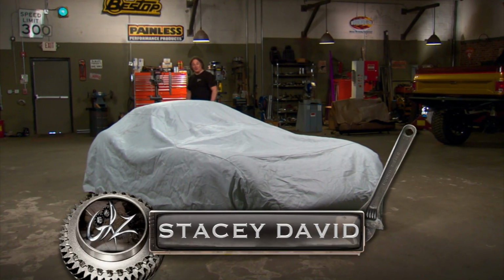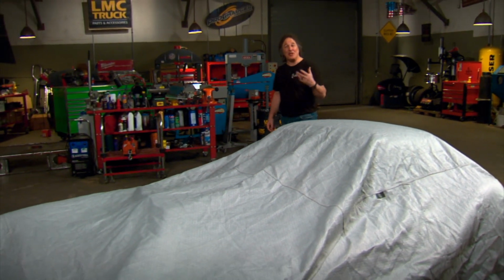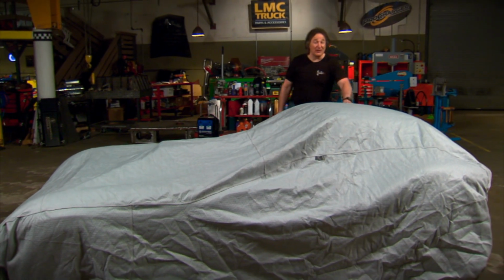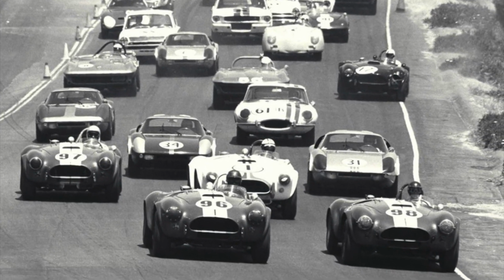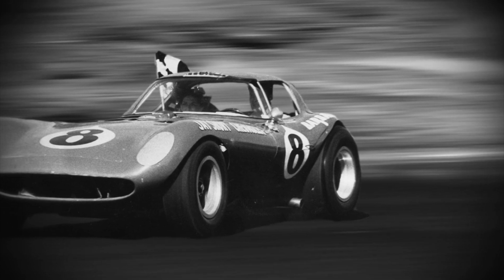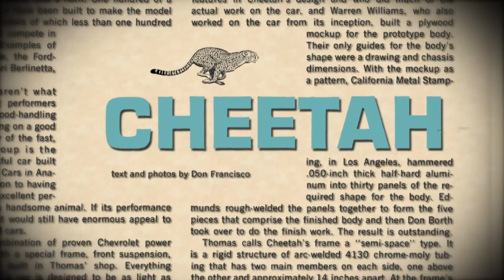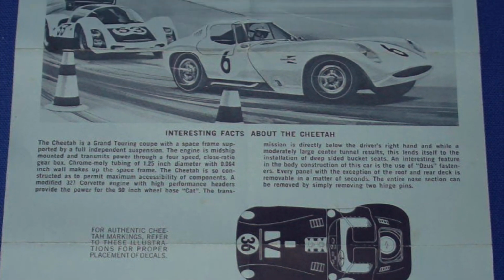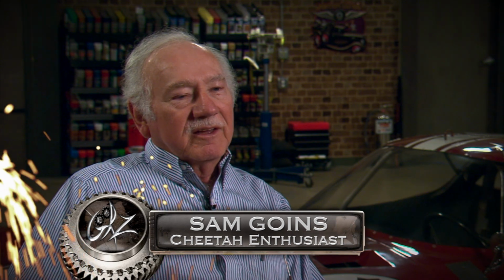Blue Moon over Cheetah (Stacey David's GearZ Season 14 Episode 12 PREVIEW)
Airs September 11 on MAVTV
Airs October 10 on Motortrend
The Cheetah is back from paint! It’s not an illusion… you don’t need to adjust your television set the fastest cat on the planet is back! Stacey is going to tell you all about what it took to get this beautiful beast back in the Gearz garage. In case you get lost in the magnificent Blue Moon candy paint, Stacey will be able to find you with our Gladiator search and rescue build, as he ties the project in with S.A.R.D.U.S.—Search and Rescue Dogs of the United States. This episode is going to keep you howling at the moon!

Featuring: Cheetah Evolution - Sparkburn Hotrods - Seams To Be Upholstery - Axalta - Speedway Motors - SARDUS - Rocket Racing Wheels - Woodward Fab & LMC Truck